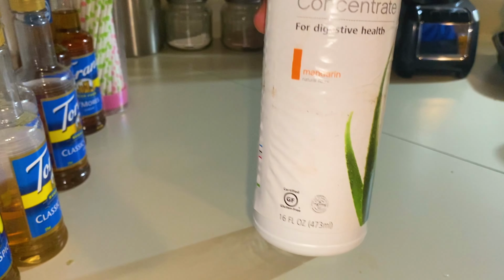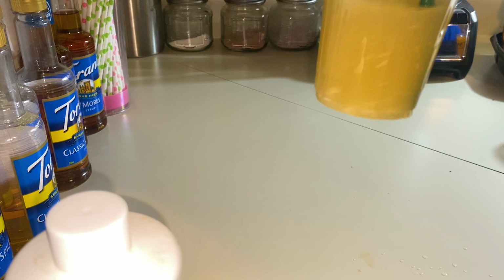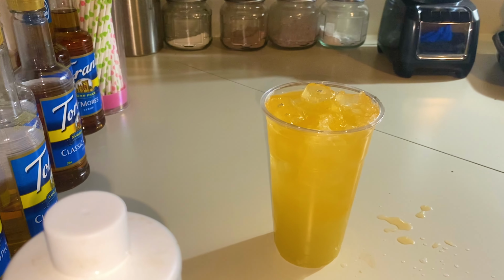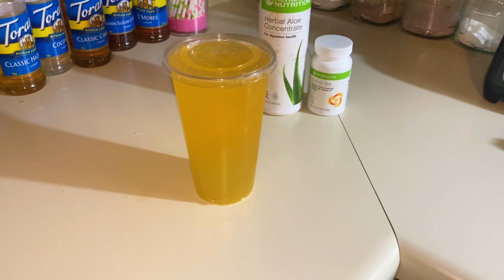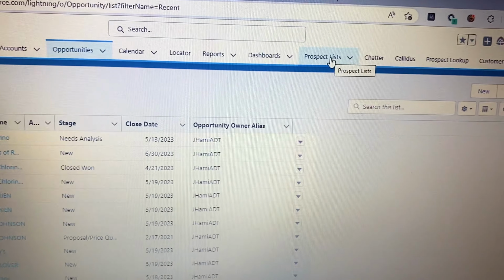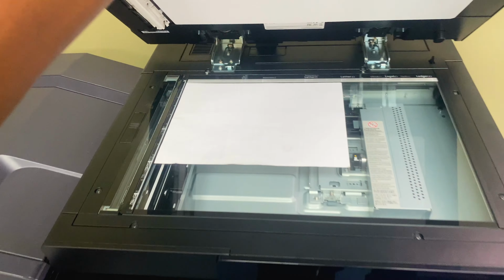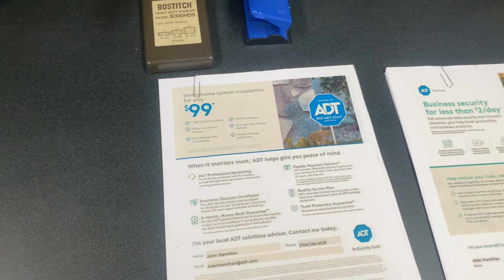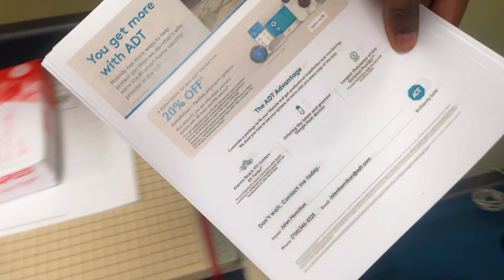Herbalife Workouts & New Tech Sales Job Ep. 37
In this episode, Jalen with the protein shares how to make the Lemon Melon Lit Tea. In addition behind the scenes of 1st Mont in Tech Sales after training with ADT Security.

Lemon Tea
Lemon Lime Liftoff
Mango Aloe
Melon

Jalen fitness entrepreneur and the man with the plan. If you are interested in a better way do not hesitate to contact Jalen with the protein if you would like to become sponsored Herbalife athlete or use our amazing nutrition products start below.